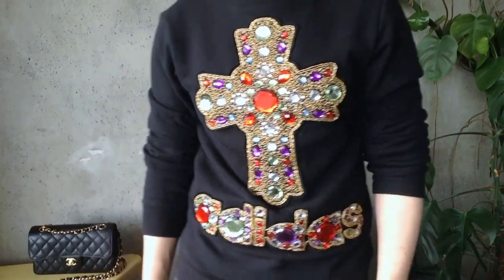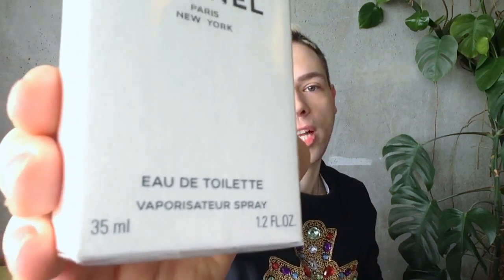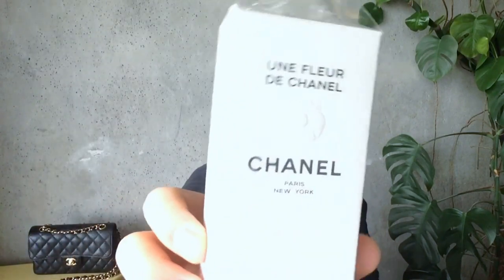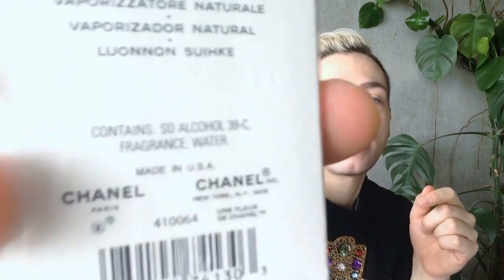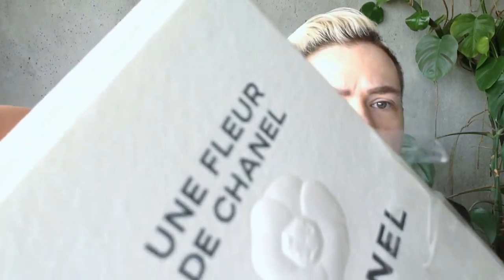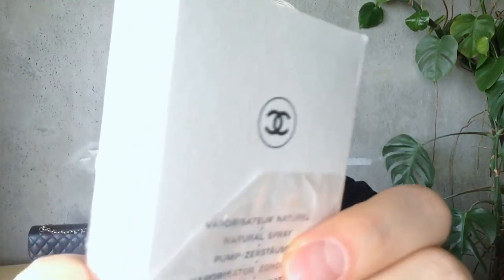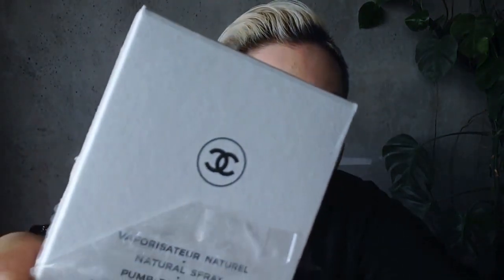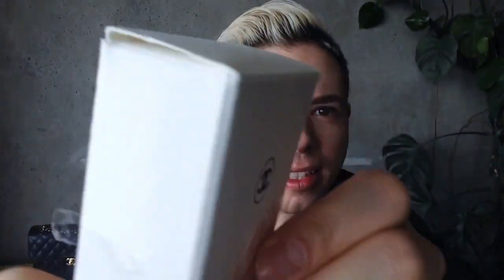CHANEL Une Fleur de Chanel Perfume Review - The Fragrance that Smells of a non Scented Camellia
CHANEL Une Fleur de Chanel Perfume Review - The Fragrance that Smells of a non Scented Camellia. This video is a re-run of my original video upload from April 24th, 2015 from my main channel as I am moving all my perfume reviews to my new channel which is dedicated to fragrances exclusively. I hope you enjoy it.

CHANEL N°5 PARFUM 7.5ml refillable spray unboxing - CHANEL perfume extrait